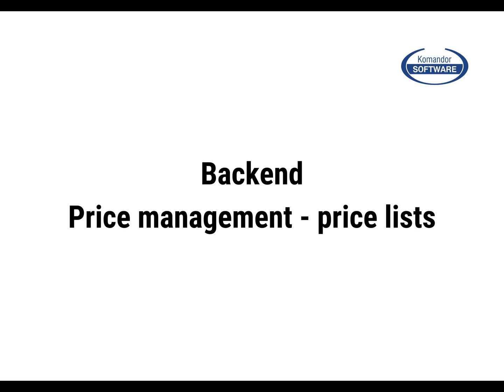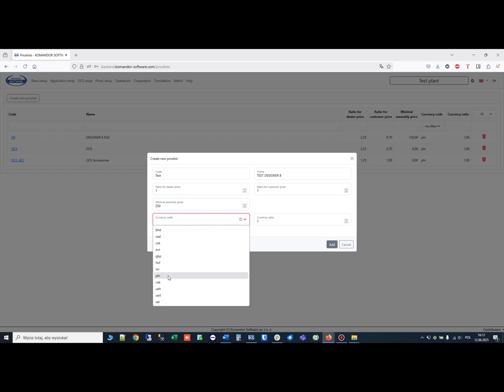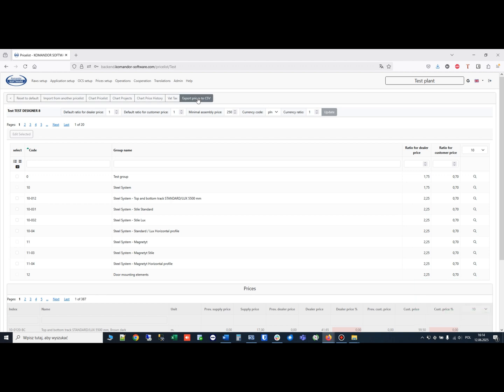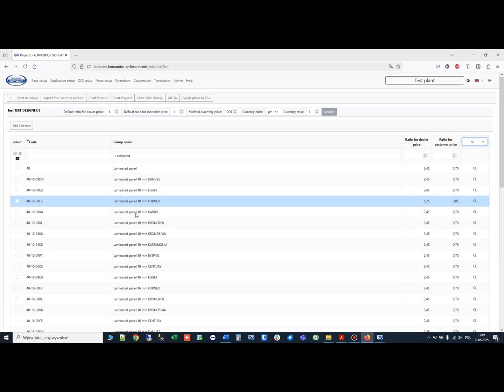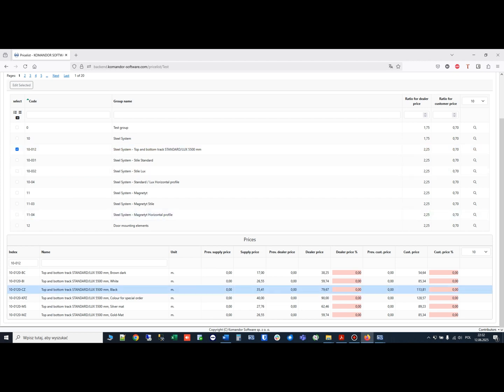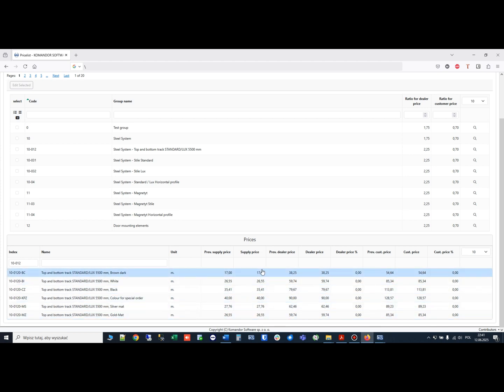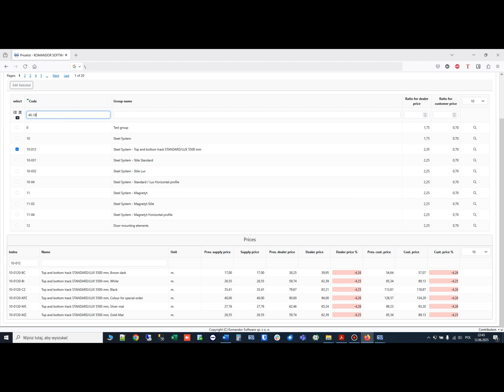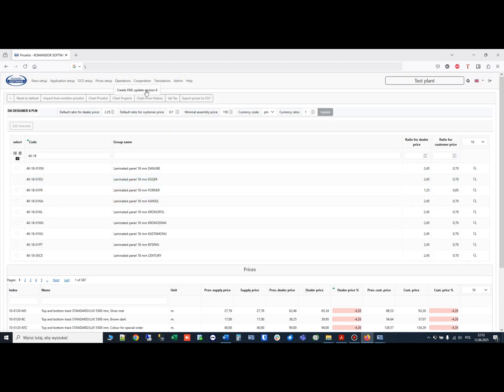Backend - Price management - Price lists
In this video, we will show you how to create price lists, manage raw material group converters, import converters, set VAT rates, and control designer prices and margins.